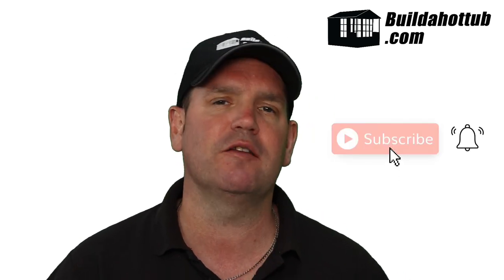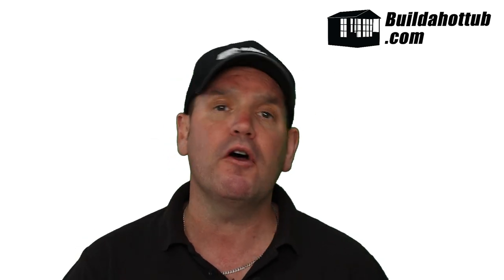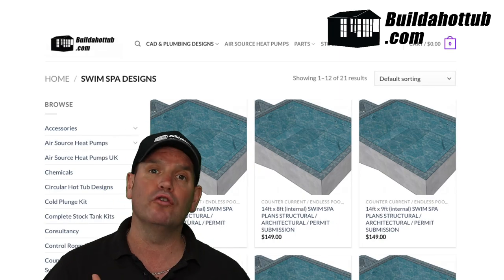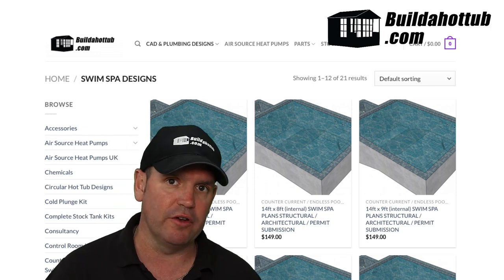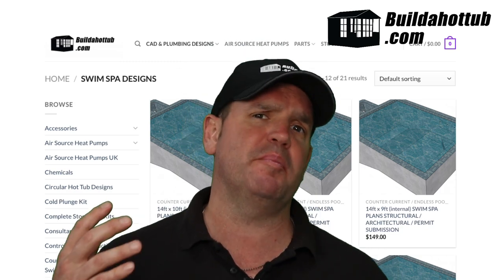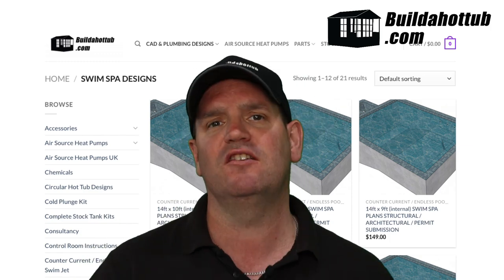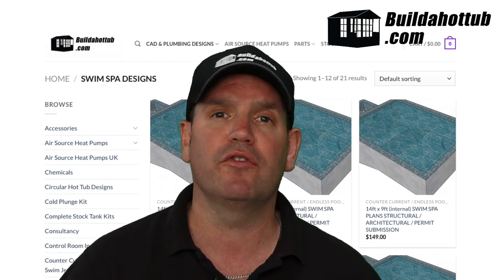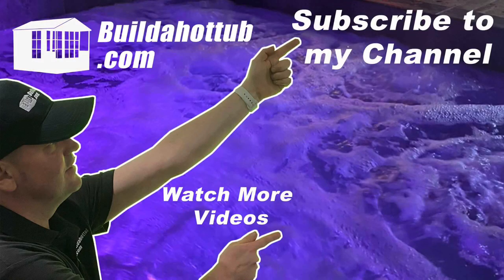Can I build a DIY Swim Spa?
Yes, you can build a DIY Swim Spa is the short answer. In general, Swim Spa, Endless Pool, Counter Currents, Swim Jets tend to all be mixed and matched into sentences used to describe a small pool that has a “machine” to enable you to swim continually.

There are a number of different definitions and descriptions but for the purpose of this article, I am going to refer to them as Swim Spa – my definition being a small pool with a machine at the end that will allow you to swim against an artificial current.

What is a Swim Jet?

There are essentially two different types of swim jet. There is electronic one meaning that there is a pump, impellor, special jets and suction which are generally housed in a dedicated unit on the side of the pool. This is used to create the counter current to swim against.

The second type of swim jet is hydraulic. Rather than having any electrical parts poolside, which is arguably safer, hydraulic swim jets create a counter current by sending hydraulic pressure down lines.

DIY Swim Spa

How does a Swim Jet Work in a DIY Swim Spa?

We’ve seen that there are two types. The first working rather like a hot tub jet, sucks water from the pool, through the pump’s impellor and back through the specially designed jets at the front of the pool to create the current.

The next being a hydraulic system. There are essentially two parts to a hydraulic swim jet. There is the motor which sits in the pump/control room, and there is the propellor which is separate unit, connected by hydraulic lines that sits in the wall of the pool.

When the motor turns, it puts pressure on the hydraulic fluid which in turn causes the impellor to draw in water from the pool into the pool unit. This water is then returned to the pool under pressure from the return jets creating a counter current to swim against.

Swim_Spa_Designs

I’ve simplified this down a lot here, but I think you get the idea. There is no electric pump pool side, the impellor is driven hydraulically.

DIY Swim Spa

How do I choose a swim jet system for my DIY Swim Spa?

There are a few things to consider when choosing which swim jet system to install in your pool:

Power of the Jet – You need to have a think here wither you are more of a “Homer Simpson” than a “Michael Phelps” ok – so a pretty unfair analogy but you need to know how fast you want to swim. This is going to dictate the machine you will need and the flow rates that it is going to produce.
In general, if you are a pro swimmer then you are going to need a much more powerful unit. More power = more cost. There is no point in putting in the “Michael Phelps” standard machine if you are only every going to be a “Homer Simpson” at best in the pool. It’s a waste of money.

The power of the water streaming from your jets can be the difference between an okay workout and a great swim experience. Water flow is measured in Gallons Per Minute (GPM). Just as a guide, anything below 600 GPM isn’t going to give you much resistance.

Noise— Nothing ruins a swim like an overly loud noise ringing in your ears. Swim jet systems have varying levels of noise and you want to be purchasing one that has the lowest DB of noise. Do your research, talk to the manufacturers. What I would say on this point is that the hydraulic machines tend to be quieter than the electrical ones.
Bubbles — This is what I meant by saying that hot tub jets are not counter current swim machines. If your machine is going to add bubbles to your water, this means that it is adding air and you are swimming against air, not water. Do not purchase a system that adds bubbles to its stream because that means your jet is pushing through air, not your pool water. This will increase energy consumption, create a more inefficient workout for sure, and make it difficult to see. You want to be checking with the manufacturer that they are talking about a bubble-free machine.
Swim_Spa_Designs